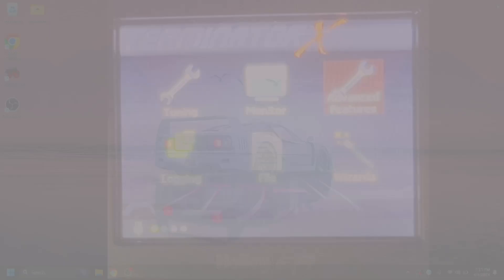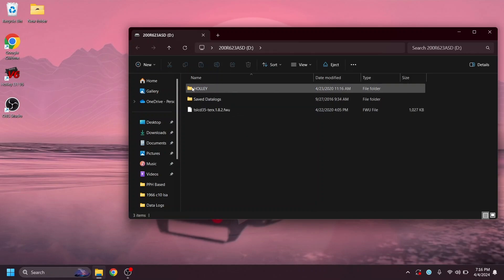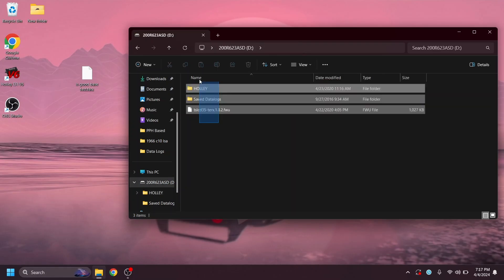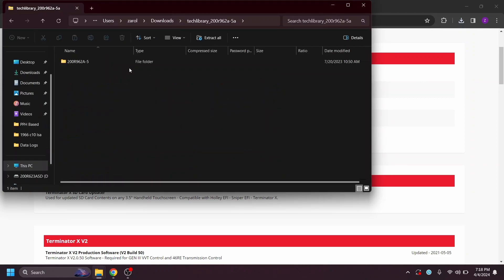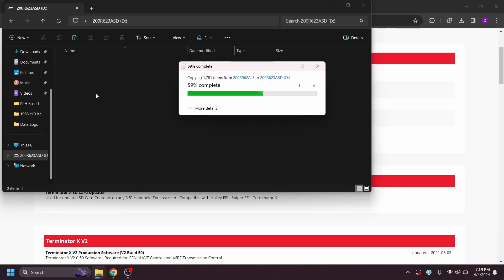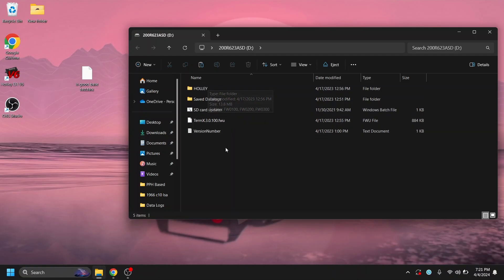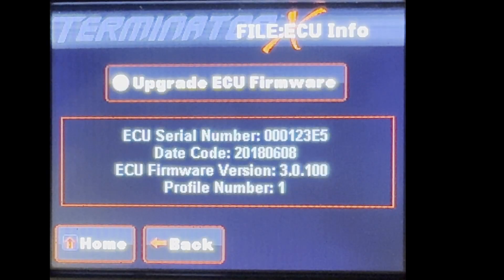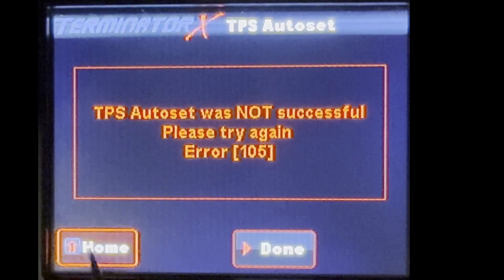Holley Terminator X and X Max Step by Step Firmware Update Guide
Here is a quick walk through guide on how to update your terminator X 3.5" Hand held screen card contents. This can be used if you a firmware update has failed via the software and can be recovered with a hand held screen.